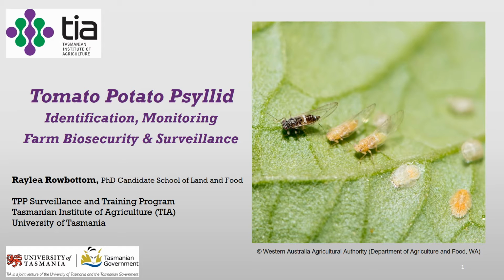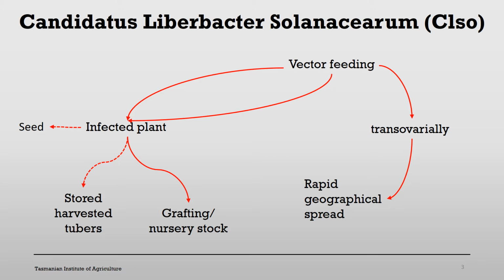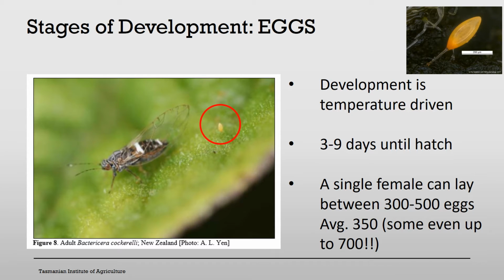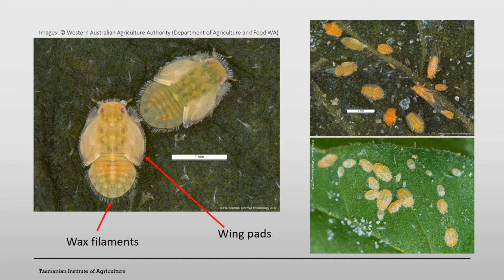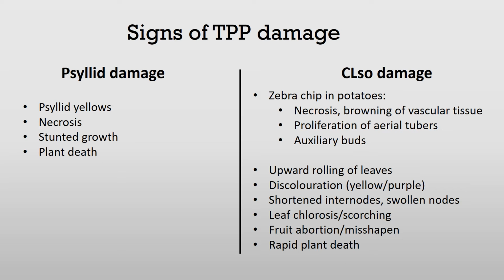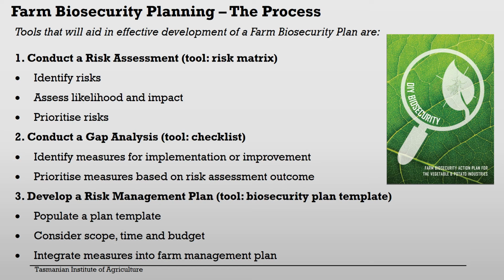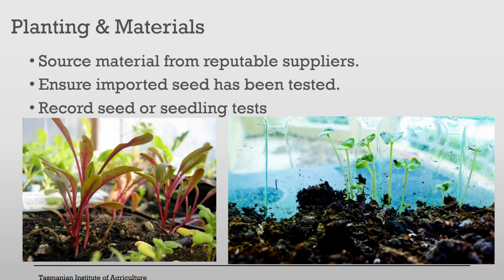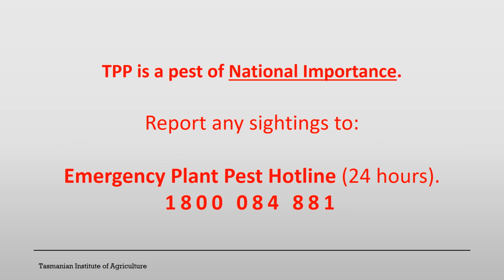Tomato Potato Psyllid Surveillance and Training Program | Raylea Rowbottom